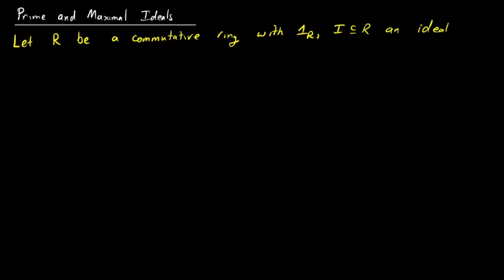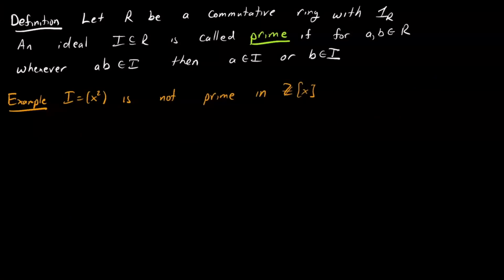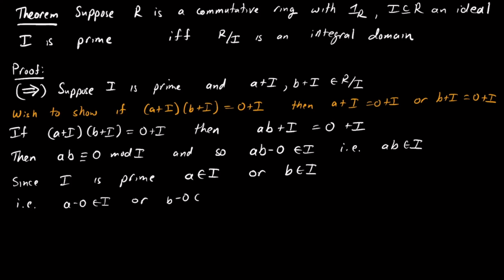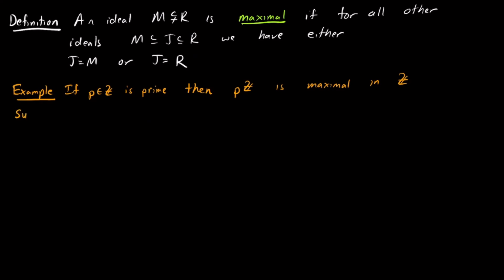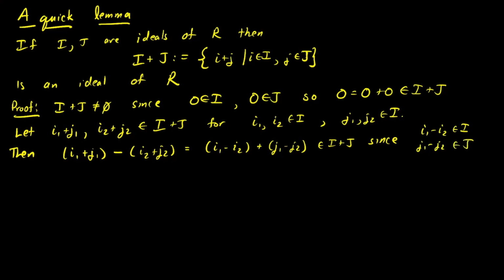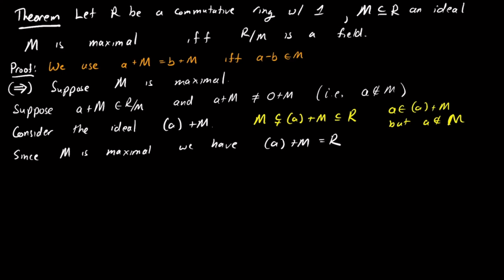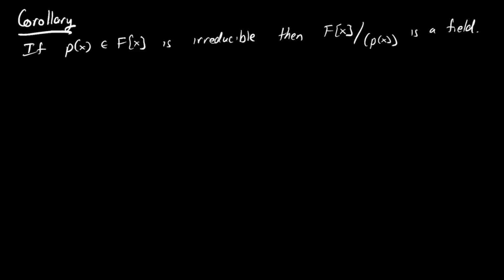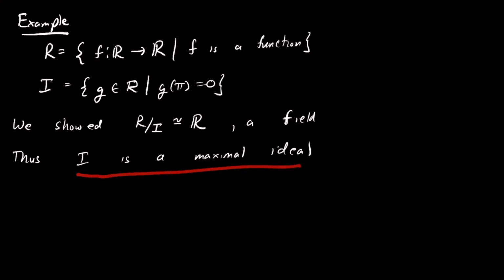Abstract Algebra | 21. Prime and Maximal Ideals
In this video we discuss prime and maximal ideals. We show that these are precisely the ideals I such that R/I is either a field or an integral domain. More specifically:
1. I is prime iff R/I is an integral domain
2. M is maximal iff R/M is a field.

0:00 Prime Ideals
11:23 Maximal Ideals